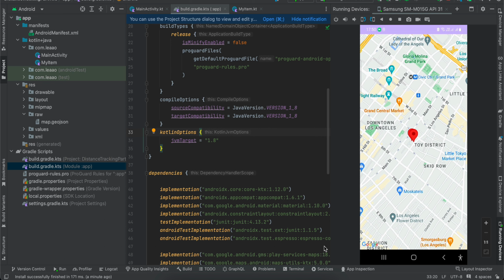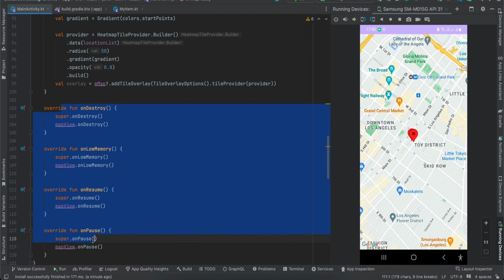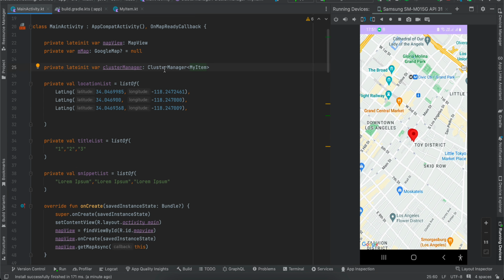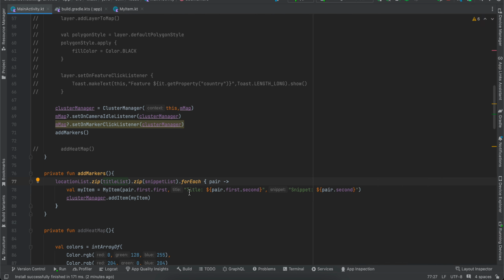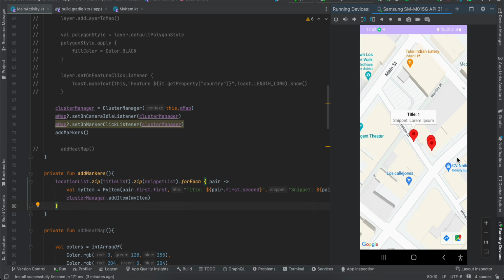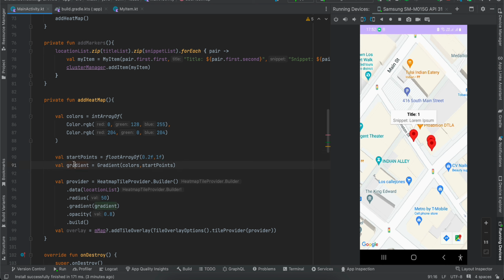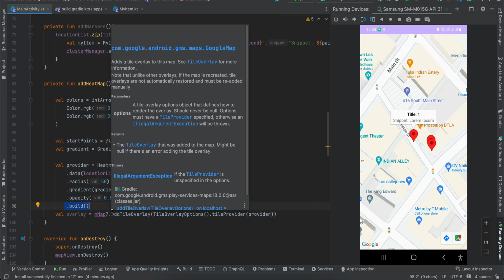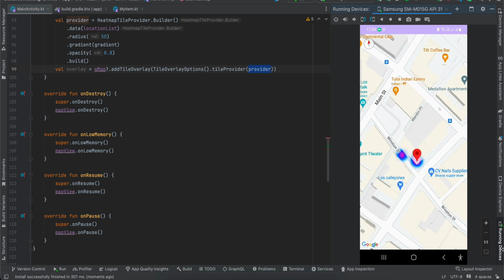How to do Cluster Marking & HeatMap in google map for native android app with kotlin